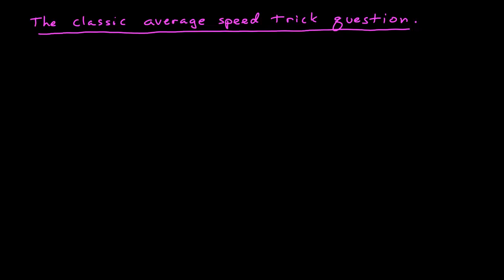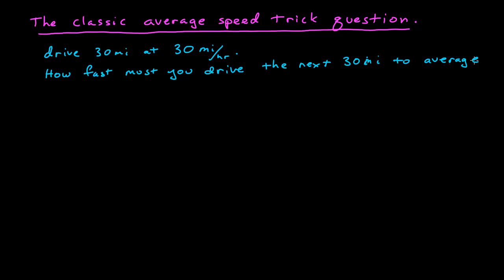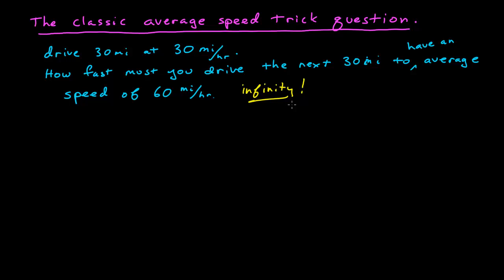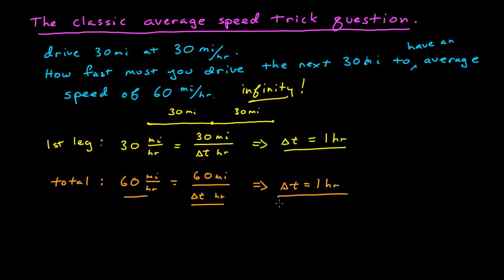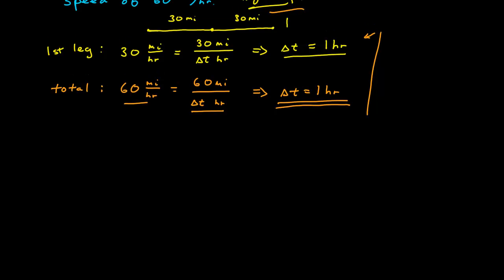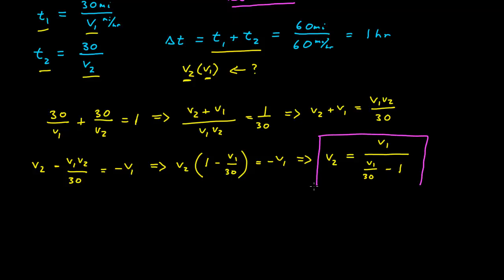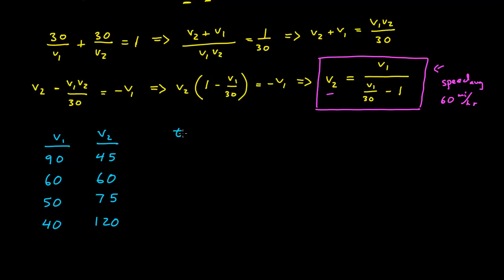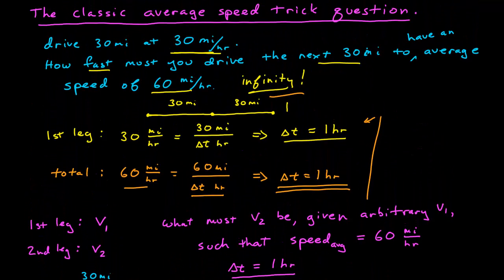Average Speed Trick Question